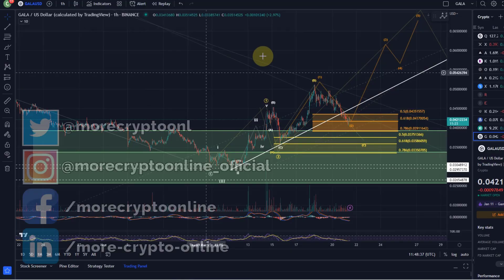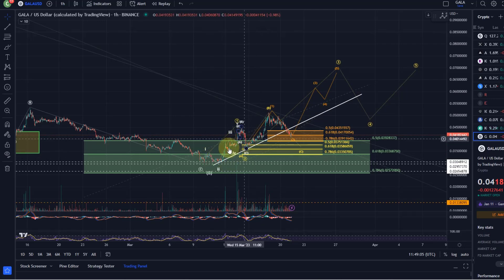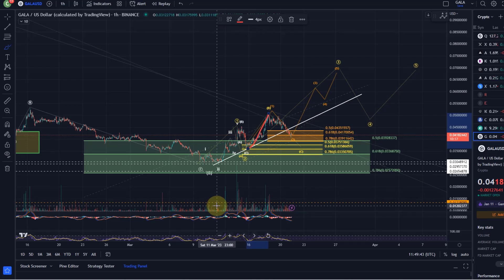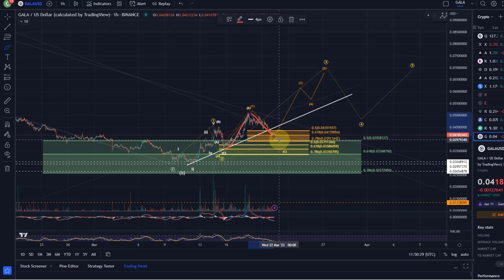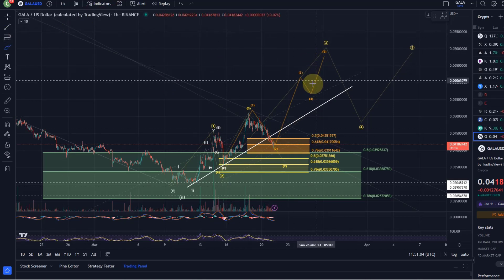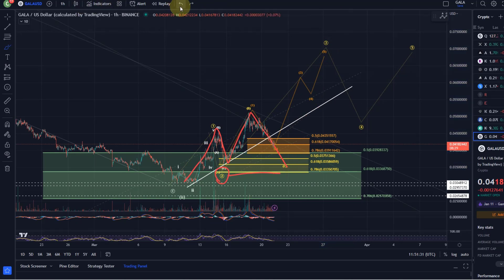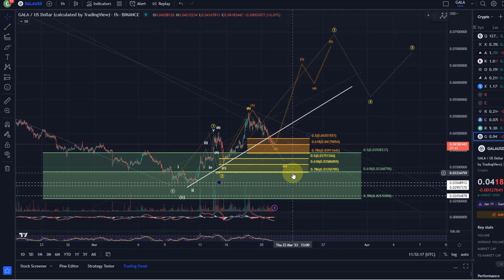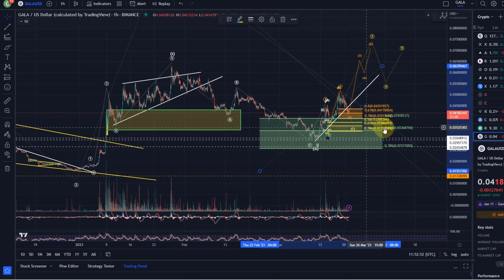GALA Games Coin Price News Today - Technical Analysis Update, Elliott Wave Price Prediction!